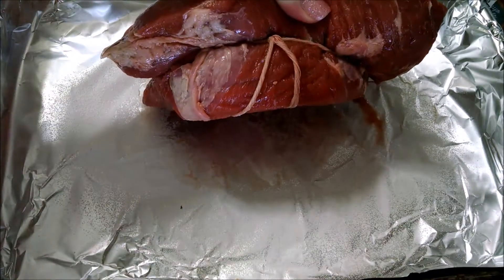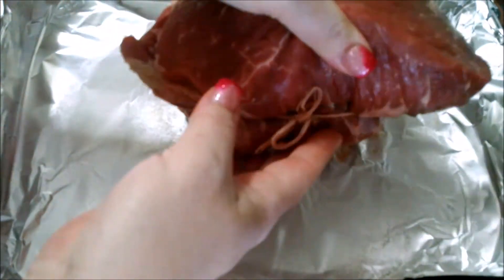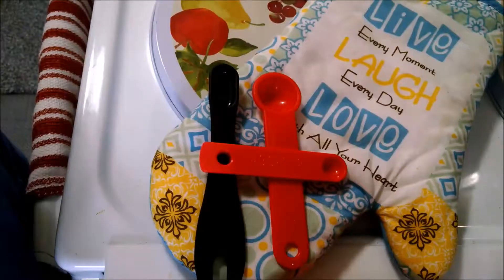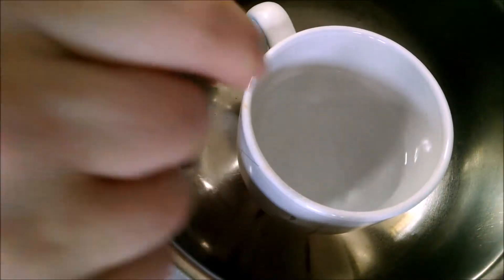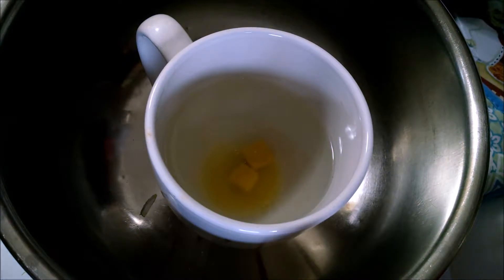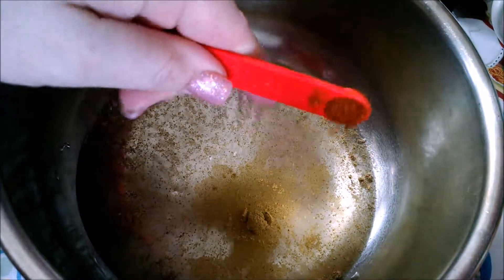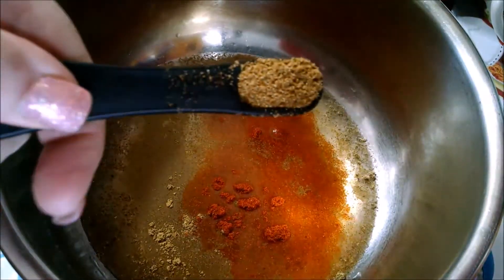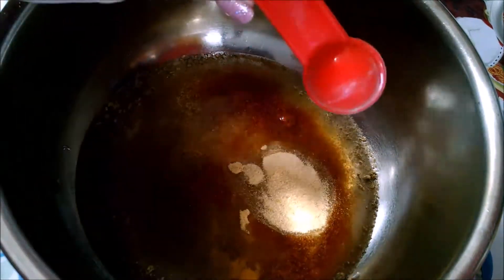Hear, I cook a Roast ~ Is this ASMR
Hi Sunshine. I guess you can see or hear me cook this roast. Is this ASMR? Soft words of spices, and kitchen noise. The REFRIGERATOR is ALWAYS RUNNING! I don't get chills when I hear 'wisk in metal bowl', or 'rattling tin foil' or even 'slicing onions'... how about you? Maybe smacking on a big mac is more what it is...let me know. SHARING MY BIG CRAZY BRAIN WITH THE WORLD one video at a time. It takes time to share my life with you. If you learn anything, I am happy. I am still learning.
Hello Sunshine. I am happy you could hang out a minute.
Beef
2 Cups water
2 chicken boullion cubes
1/8 teaspoons of
sage
corriander
tyme
red chili powder
1/2 teaspoons of
salt
paprika
cumin
tumeric
1 teaspoon of
garlic powder
onion powder
minced garlic
1/2 medium onion chopped